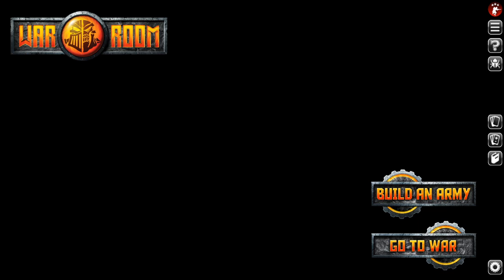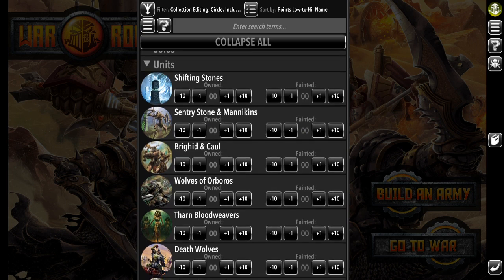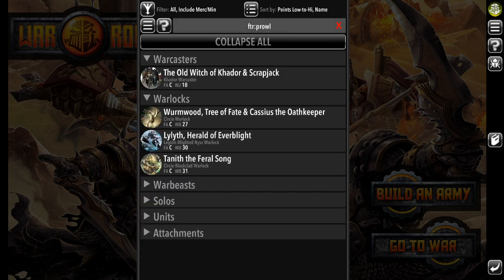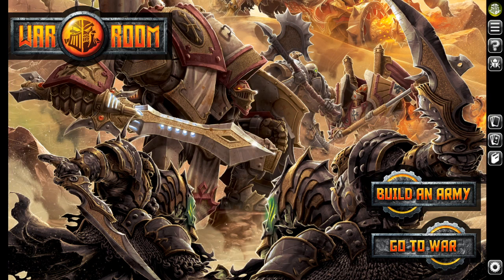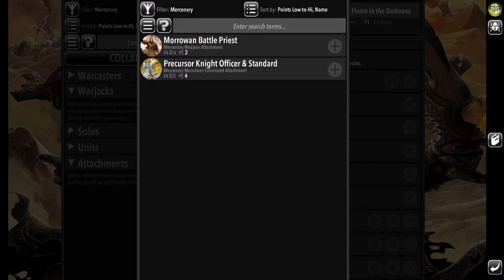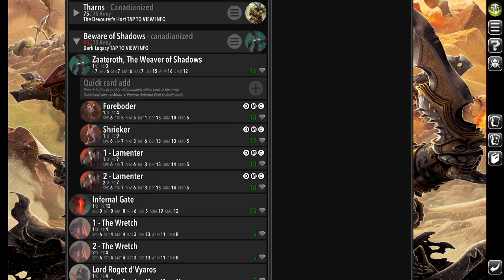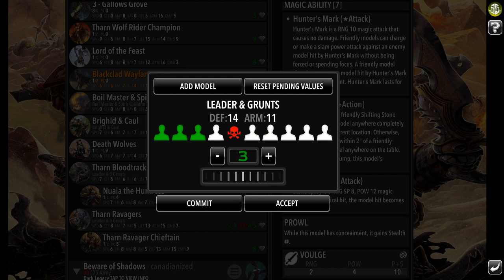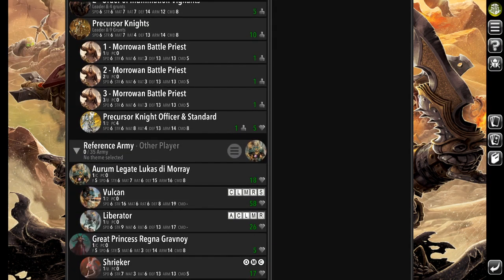War Room 2 tutorial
Here's my take on a comprehensive tutorial for the War Room 2 app. I not only cover basic uses, but the advanced features that help us play our games using this resource. Here's a list of timestamps if you want to skip around to specific topics.

Main screen/intro: 1:50
Settings: 5:22
Rules pdf: 7:07
Collection editing: 8:20
Card viewer: 11:37
Card searching: 16:24
List building: 27:30
Online match: 41:51
Adding cards: 45:43
Damage tracking: 49:00
Clock/Timer: 55:31
Offline Match: 57:24
Reference Armies: 59:45